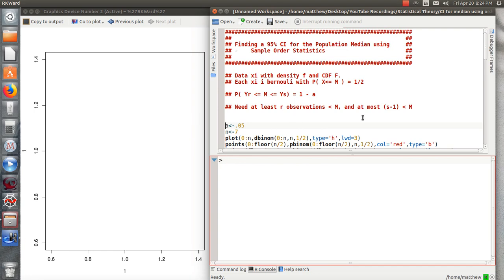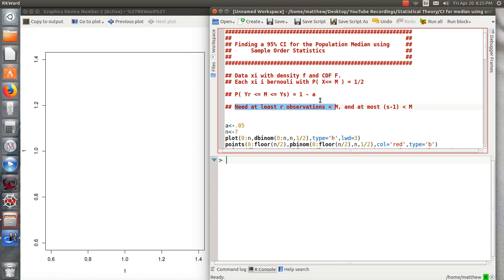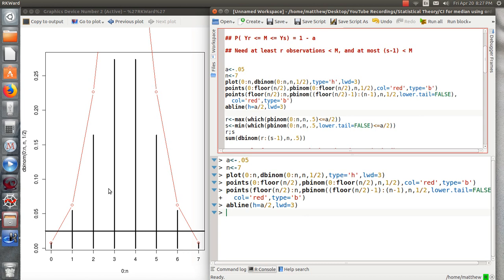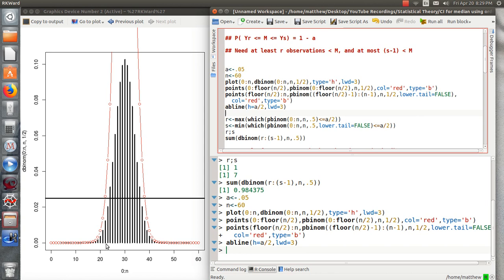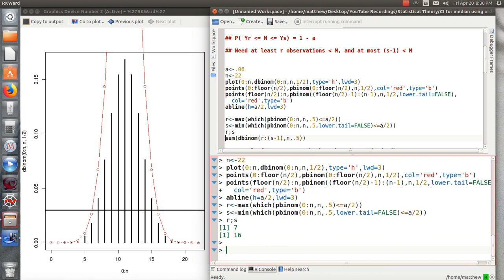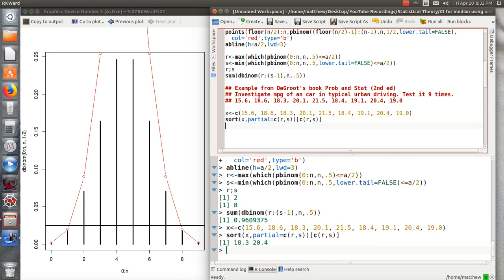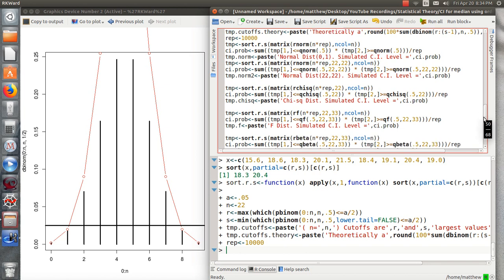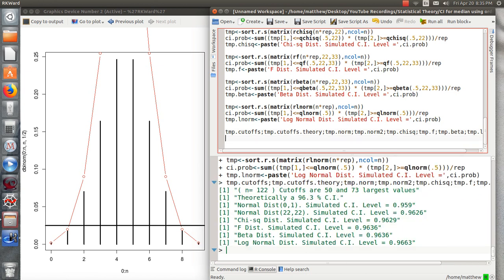Using R for a 95% CI for Population Median using Sample Order Statistics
A little more theory on Calculating a CI for the population median.